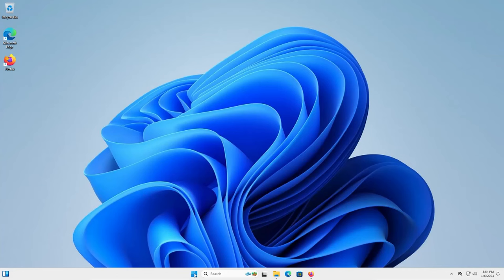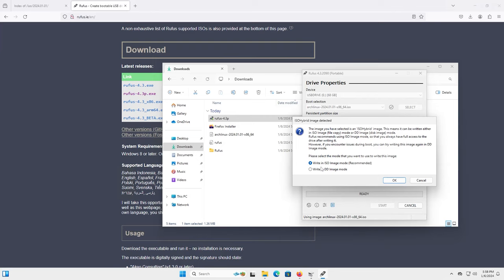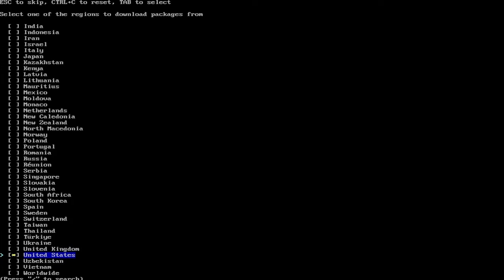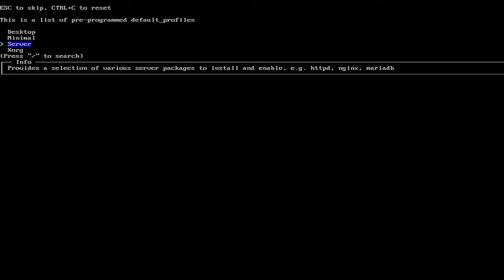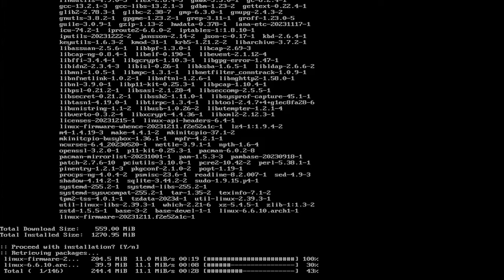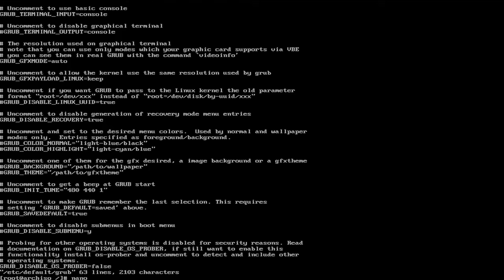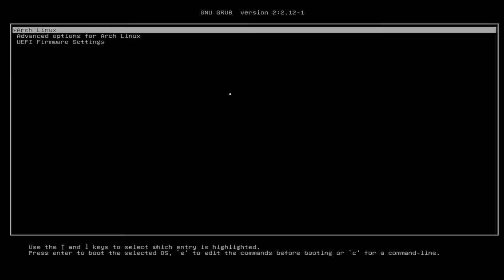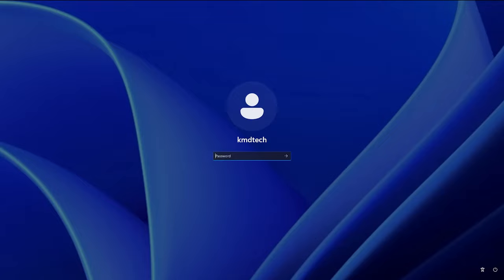Install Arch Linux On Separate Drive | Dual Boot Windows | GRUB UEFI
I have Windows 11 installed and will be installing Arch Linux on a separate physical drive with a separate EFI partition and using GRUB as the bootloader.

It's recommended to take backups before hand, ideally an image of your hard drive.  I like both Rescuezilla or Clonezilla for imaging.

CHAPTERS

00:00 Introduction
00:50 Download Arch Linux and Rufus
01:34 Writing Arch Linux to USB Drive
02:24 Installing Arch Linux
06:11 Chroot Post-Installation
09:03 Adding Windows to GRUB